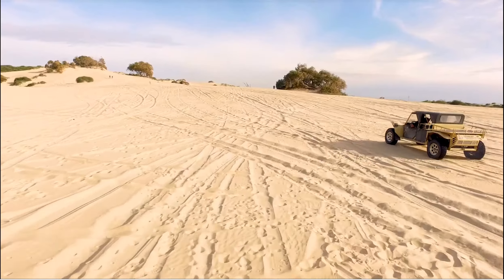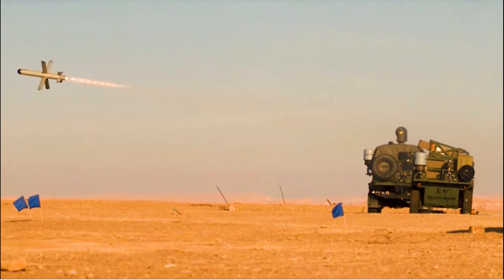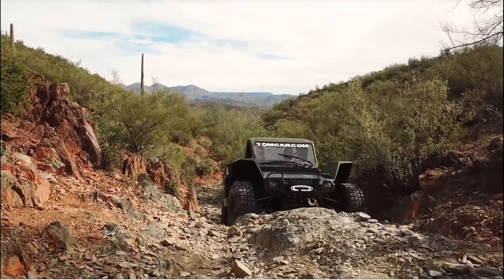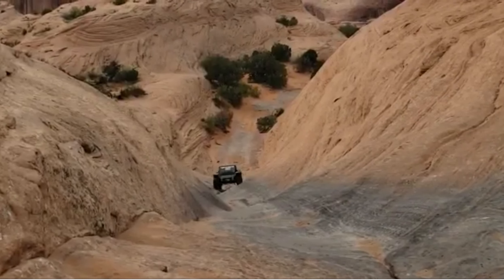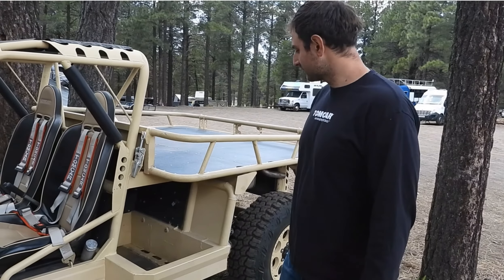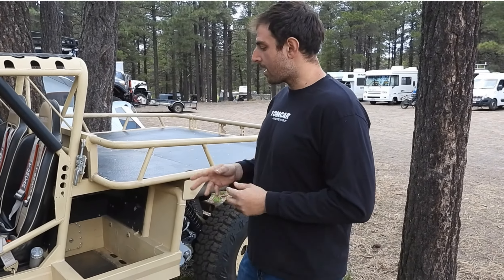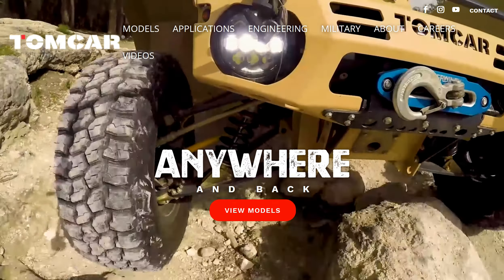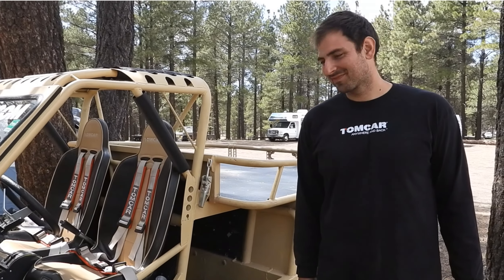TOMCAR: THE END OF THE OFFROAD SIDE BY SIDE??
Once in a while a vehicle comes along that stops you in your tracks, WELL when your at an overland expo and this happens it better be something special, the 2019 TOMCAR TX is just that.